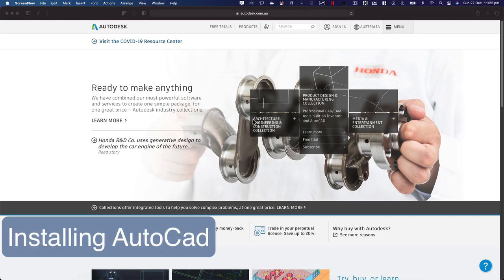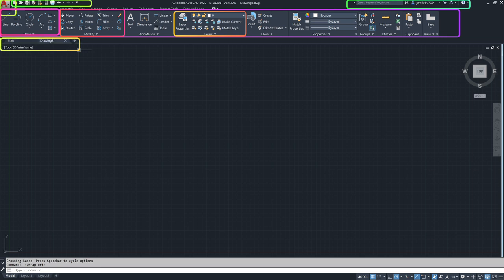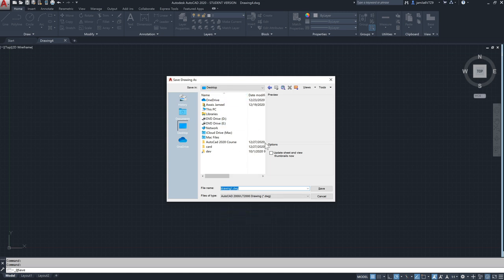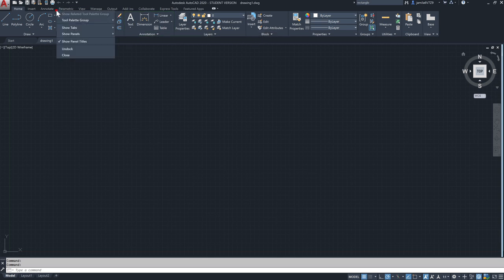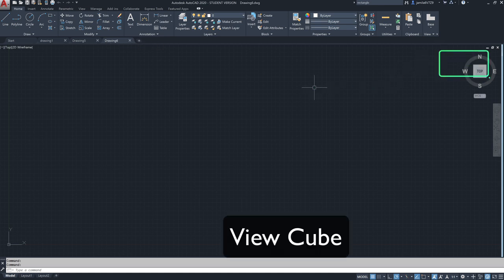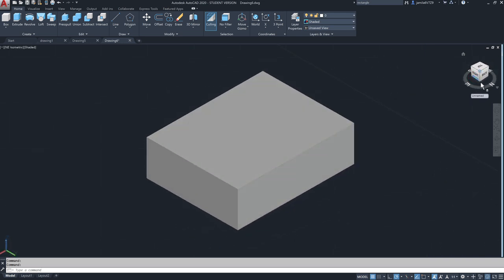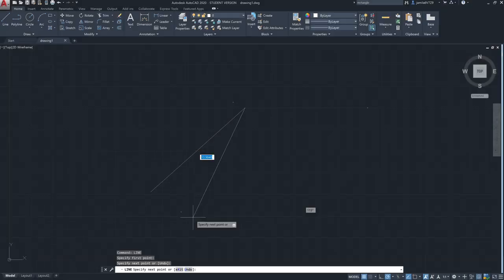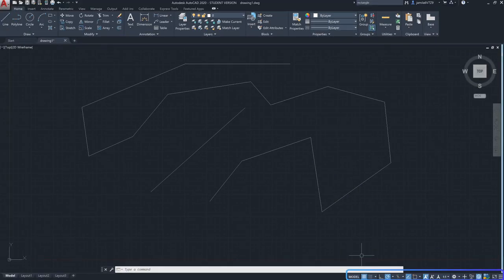004 Installation and User Interface